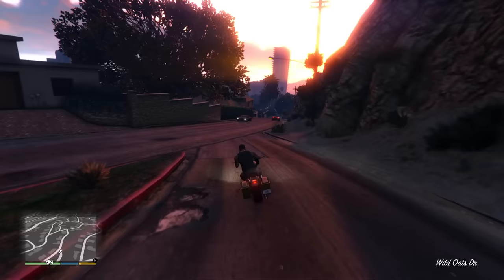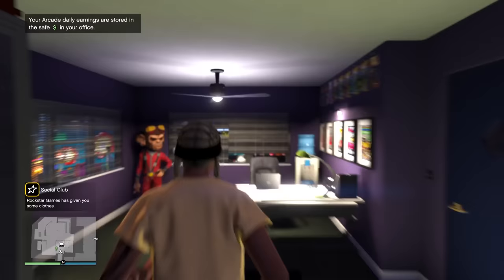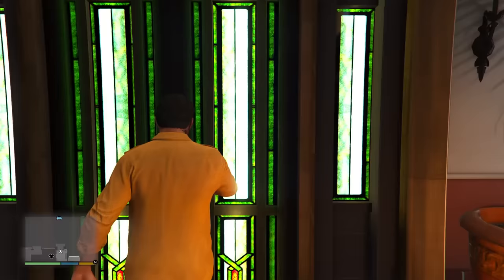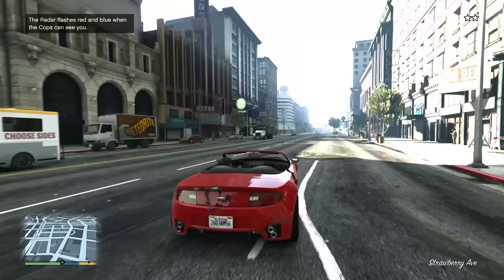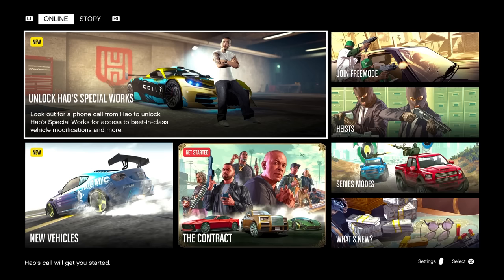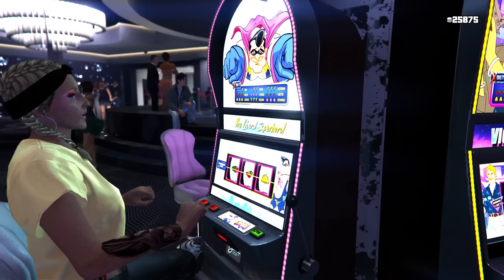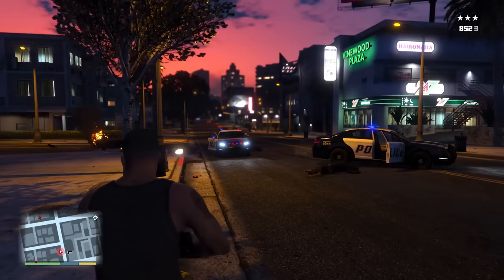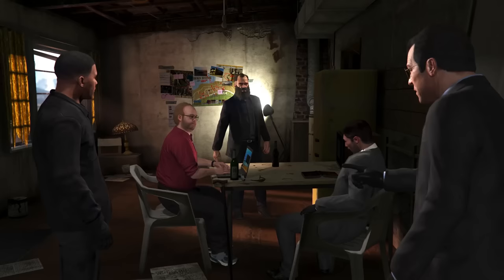Hands-on: Is Grand Theft Auto V on PS5 Worth It? | PlayStation 5